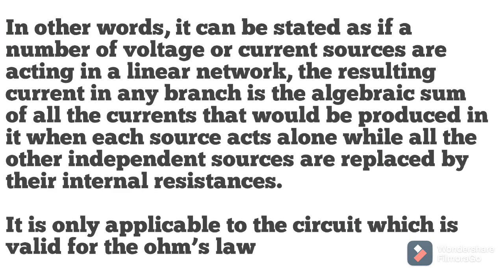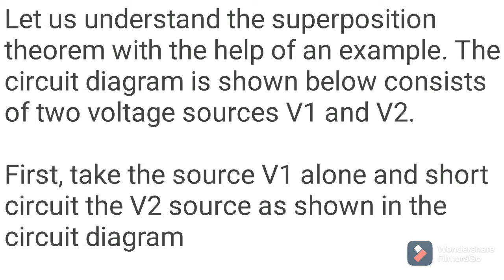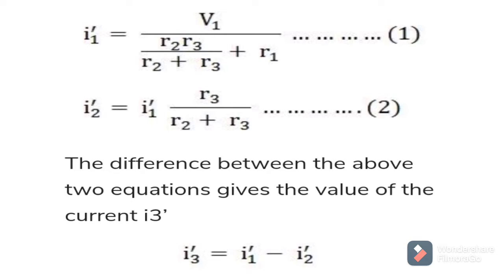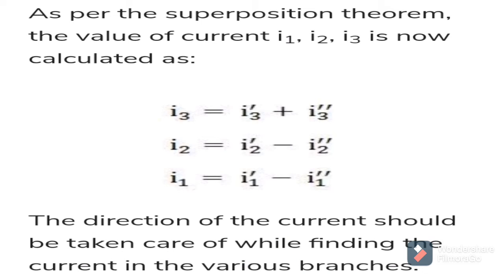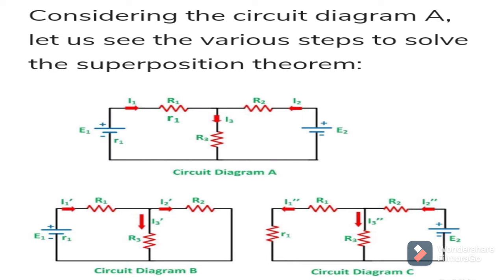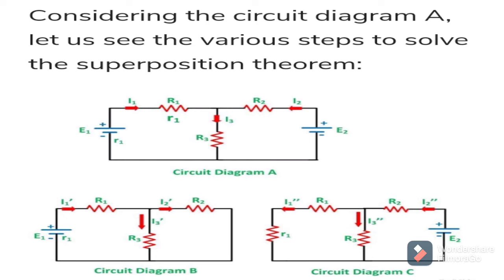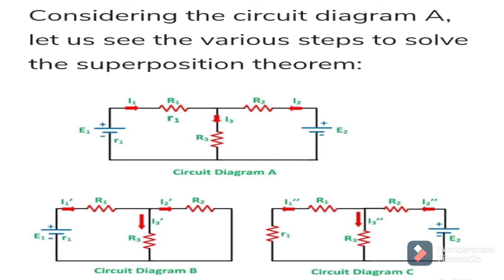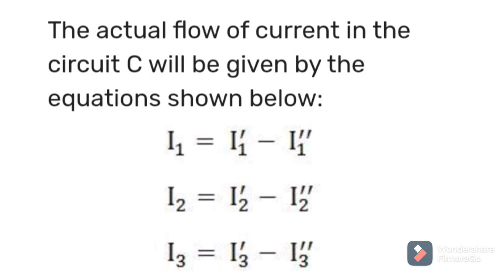Superposition theorems explain in English